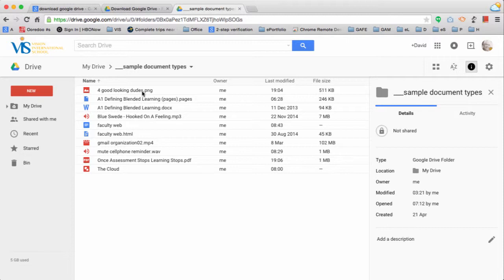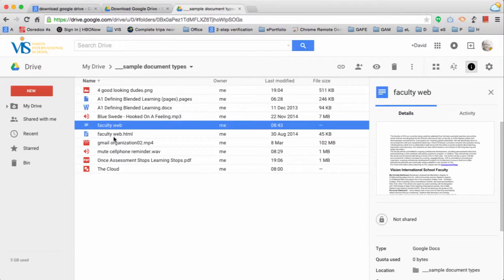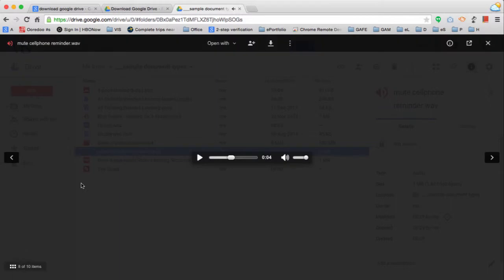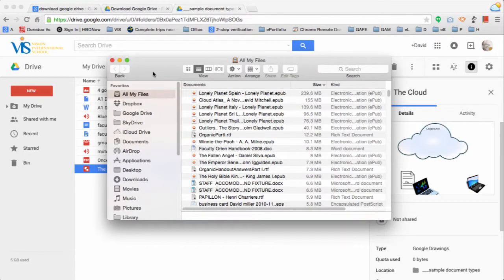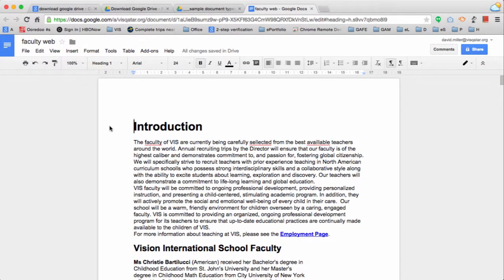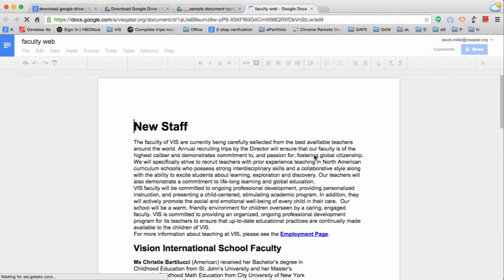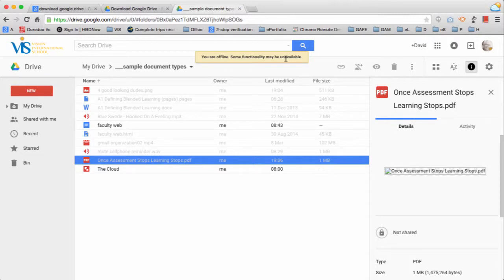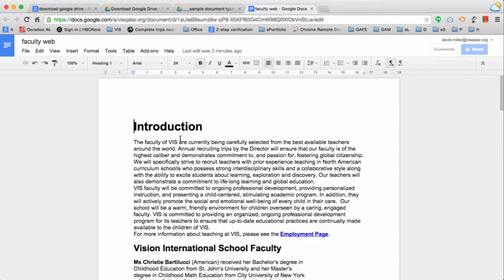Google Drive Opening Documents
The difference between opening docs on the cloud or on your local hard drive with Google Drive.